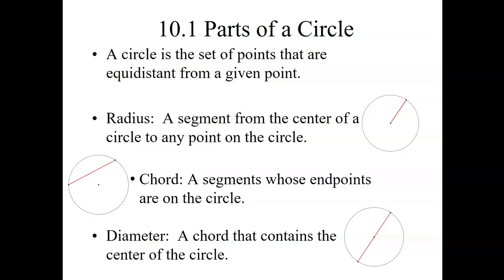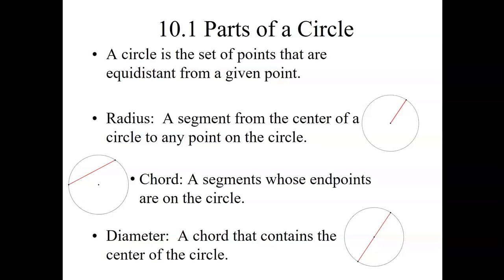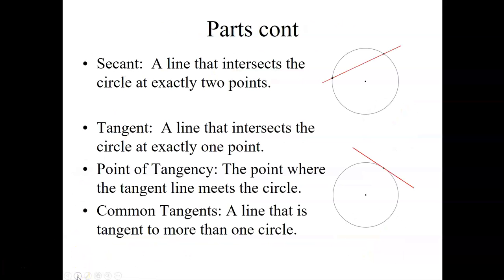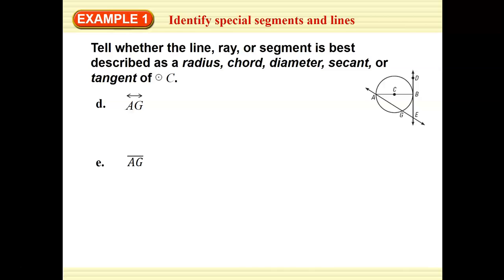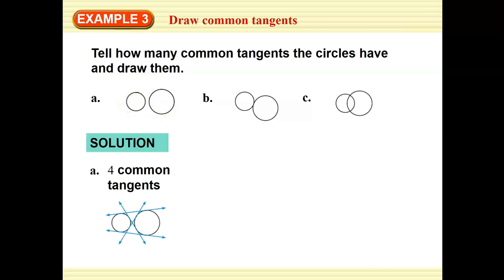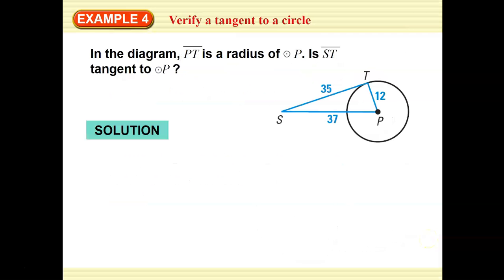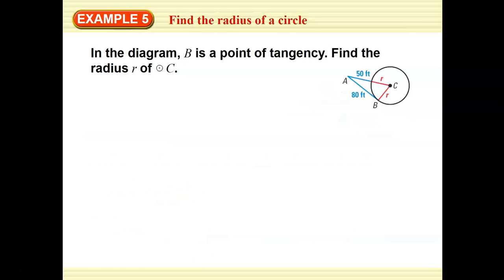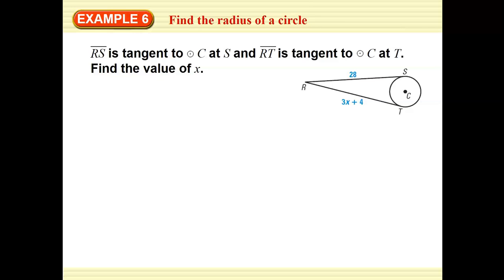10 1 Recap